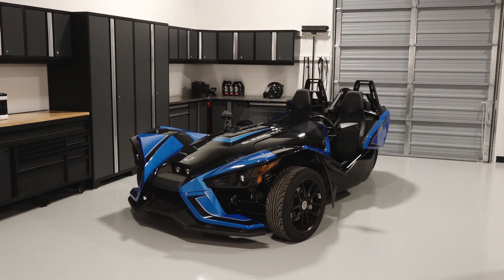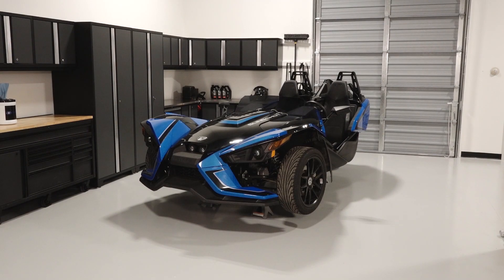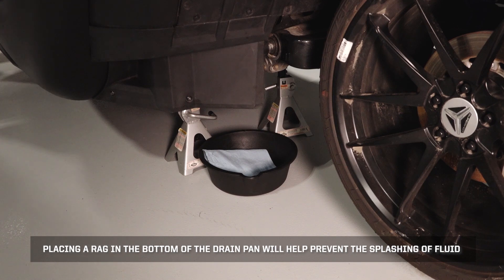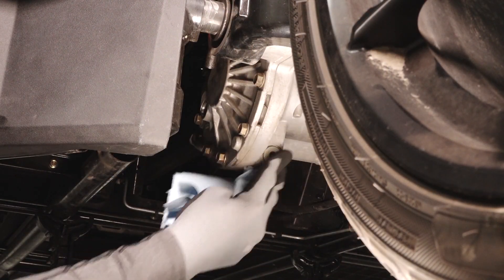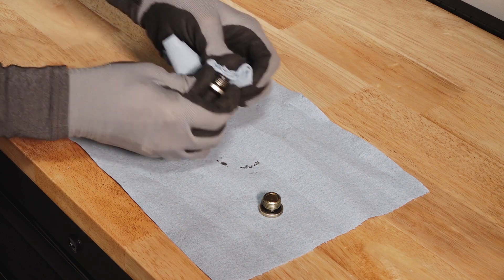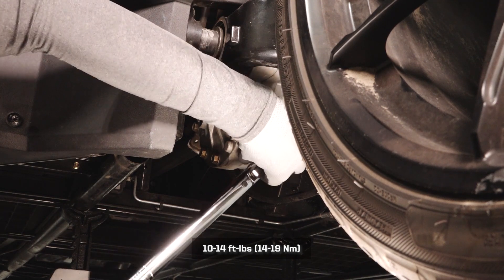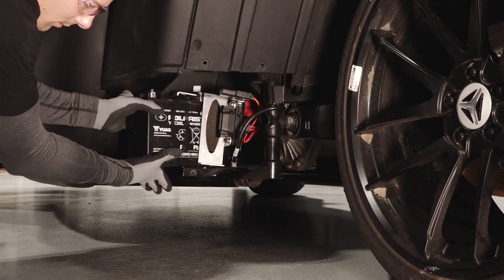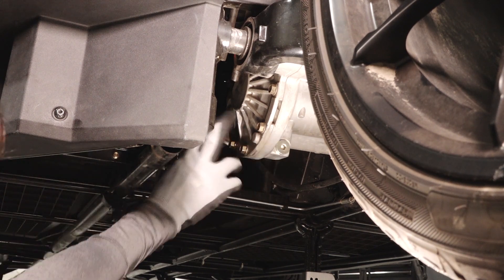Slingshot Angle Drive Fluid Replacement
Angle drive fluid replacement for Slingshots with the 2.4-liter 4 cylinder engine.

Slingshot® is a three-wheeled, open-air roadster that delivers a ride like nothing else you’ve ever experienced. The Ultimate Joyride™.  The Slingshot is powered by a 2.4-liter engine with a five-speed manual transmission and comes in a variety of models that will leave you grinning from ear-to-ear.